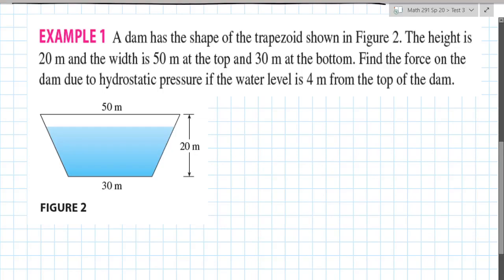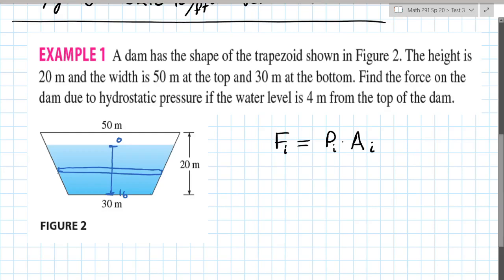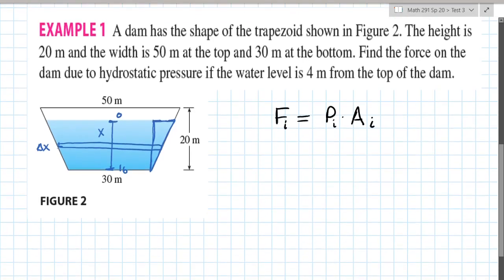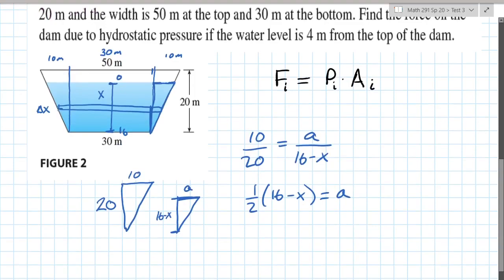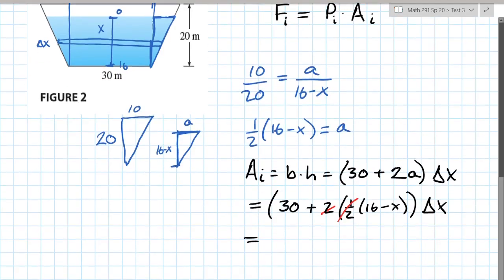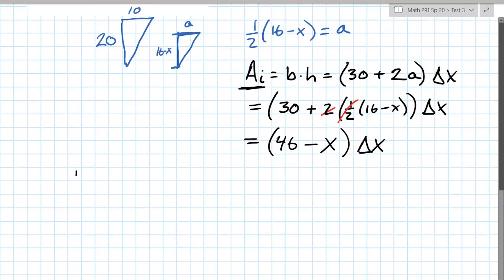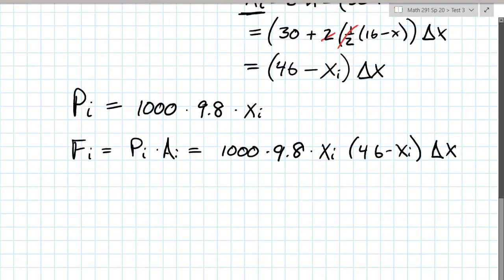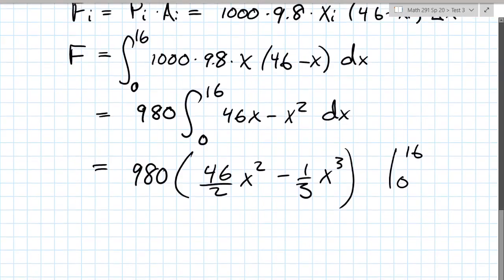Hydrostatic Pressure and Force 8.3 pt2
Hydrostatic Pressure and Force 8.3 Example 1